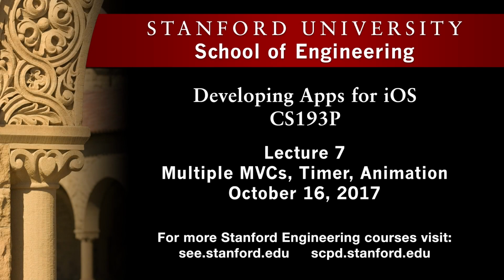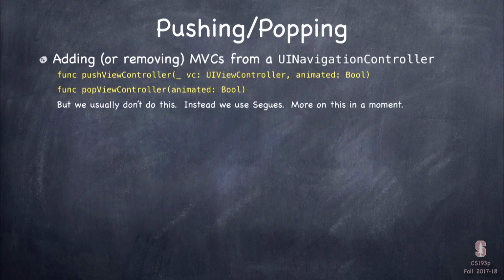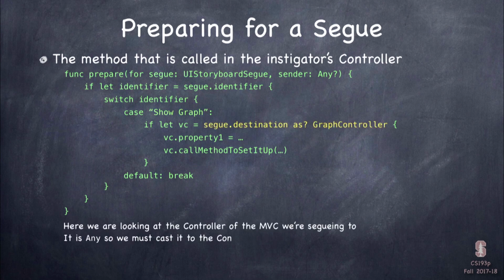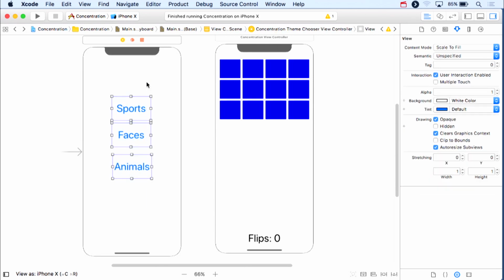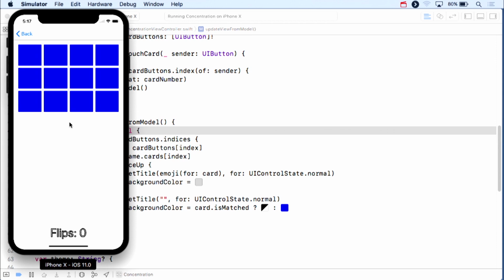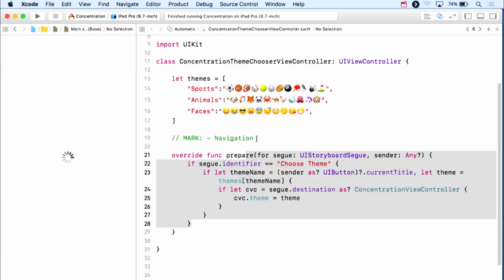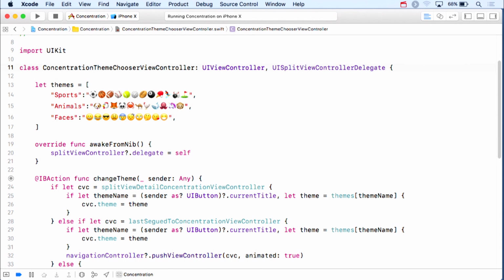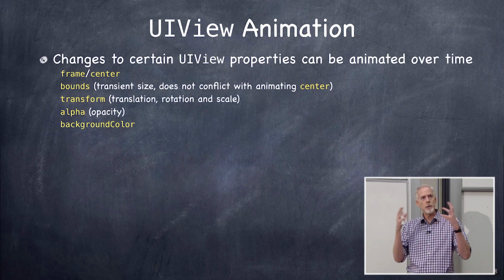Stanford - Developing iOS 11 Apps with Swift - 7. Multiple MVCs, Timer, and Animation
Paul Hegarty begins with an explanation of multiple MVCs and demonstrates Theme Chooser in Concentration. He then introduces timer and animation.